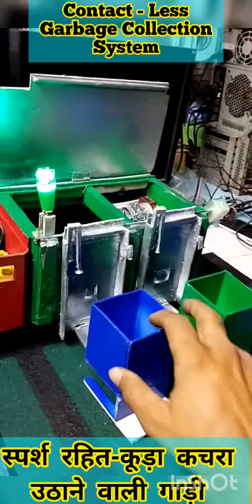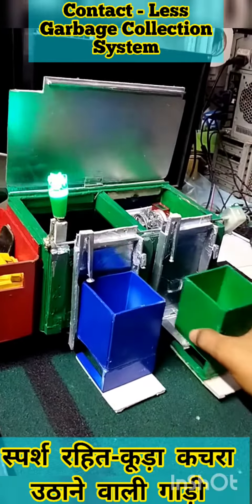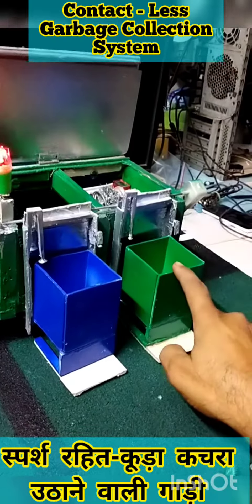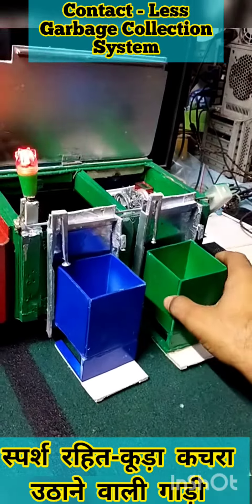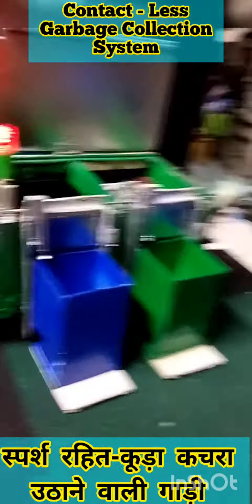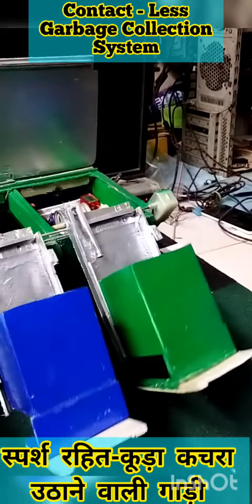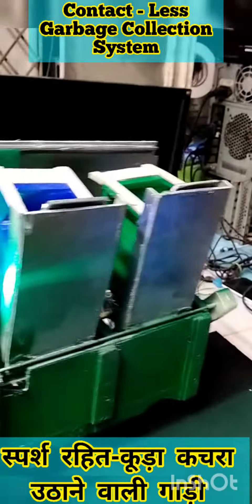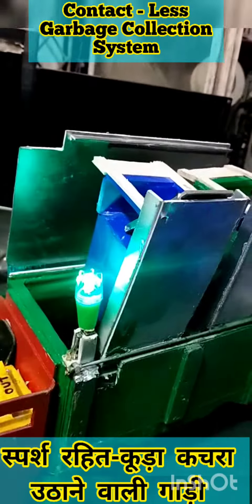Smart Garbage Truck Working Model | Contact-less Garbage Truck Van